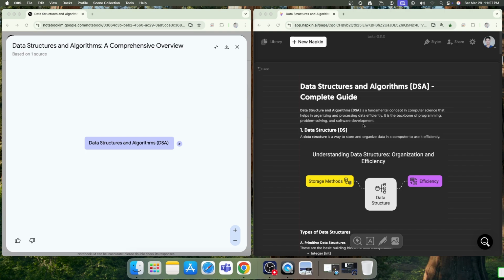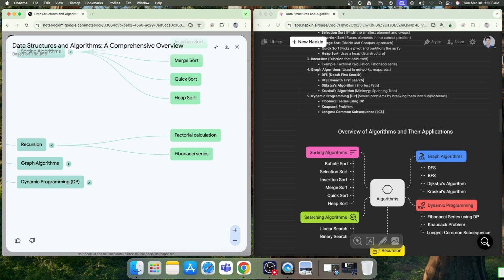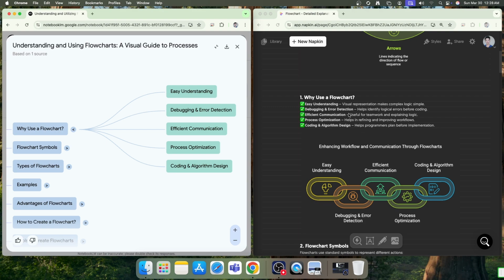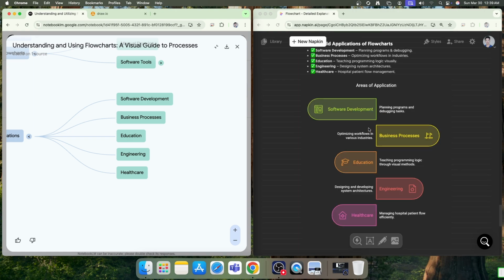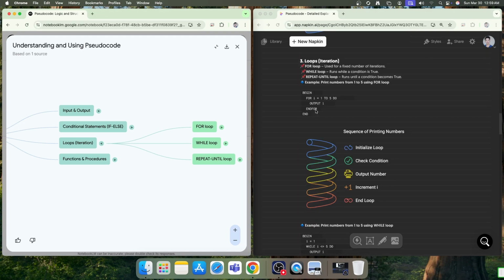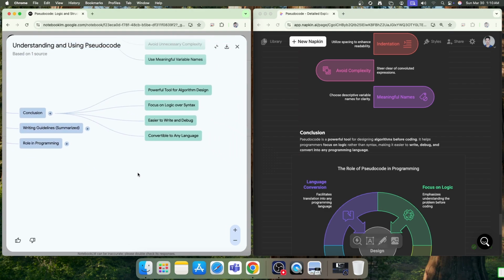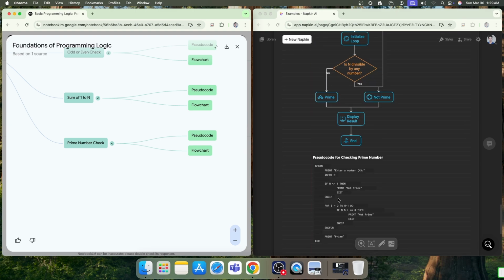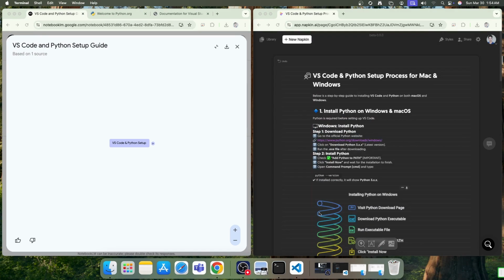Lecture 1 Introduction of DSA and Flowchart & Pseudocode + VS code & Python Installation | DSA Serie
In this video, we introduce the core concepts of DSA (Data Structures and Algorithms). You will learn the basics of DSA, understand flowcharts and pseudocode, and get a step-by-step guide on installing Python and setting up VS Code.

This video is perfect for beginners who want to start their DSA journey. If you want to strengthen your programming and coding logic, this series will be highly beneficial.